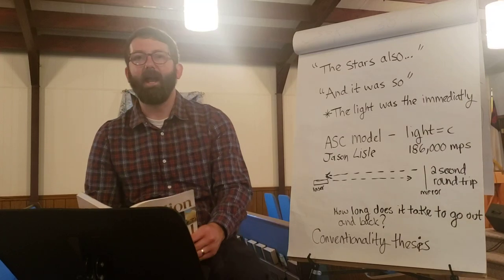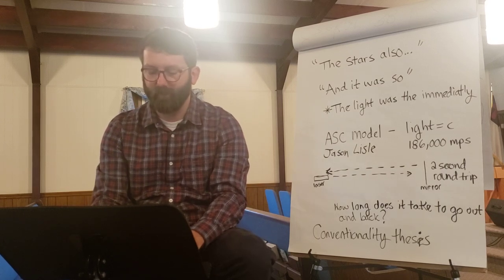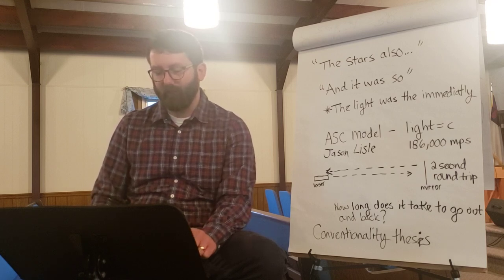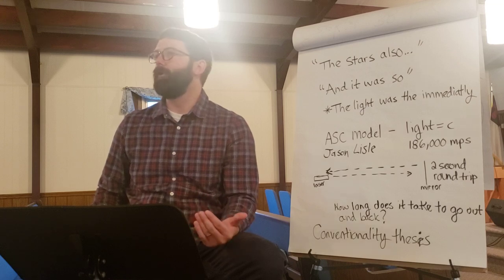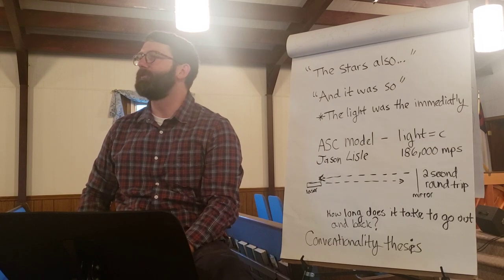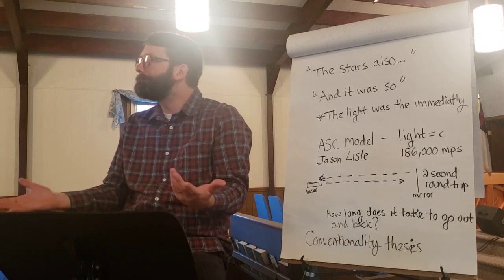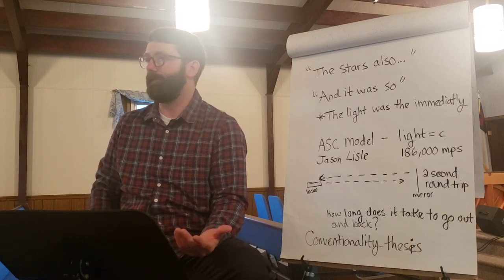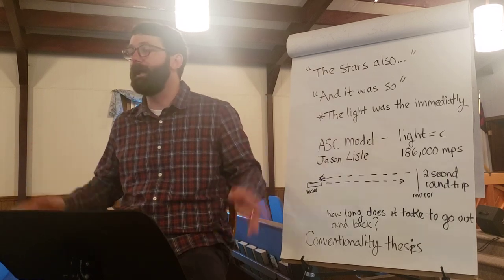Genesis Study from 4/3/2022....posted on 4/6/2022